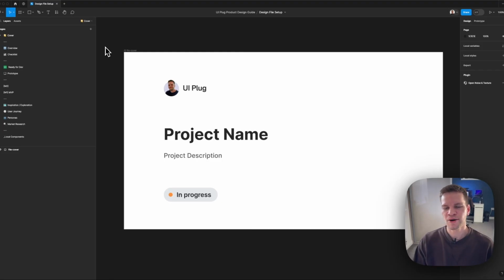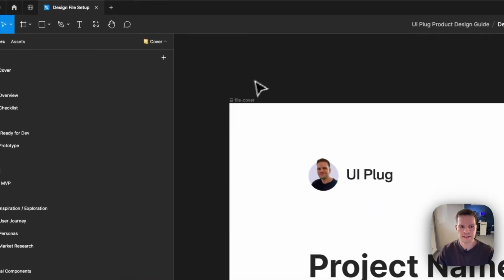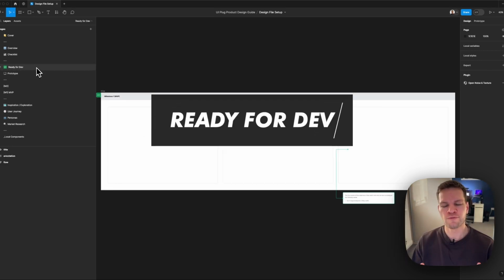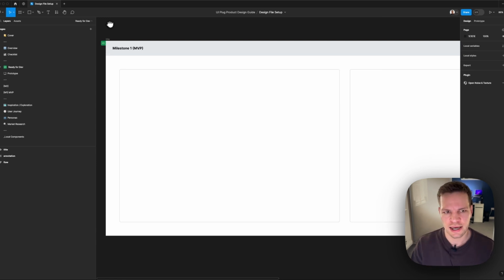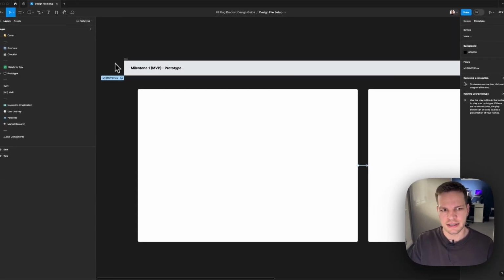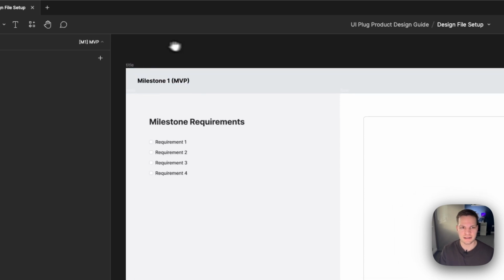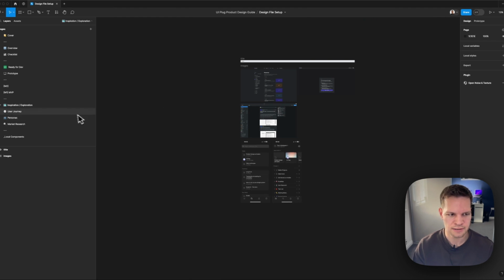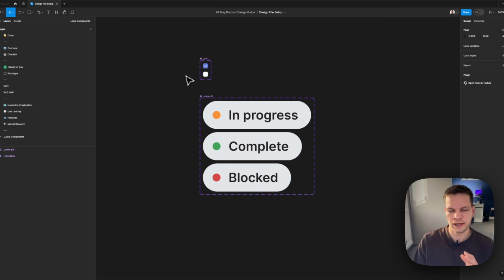How I 10x My Figma Productivity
➡️ Get Your Free Guide to Landing Your Dream Design Job

Hey friend, in this video I just wanted to share with you the most important things that I do to set up my Figma files to be more productive. I hope you can use them to clean up your files as well!